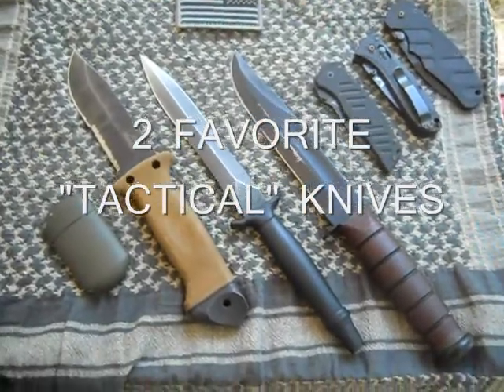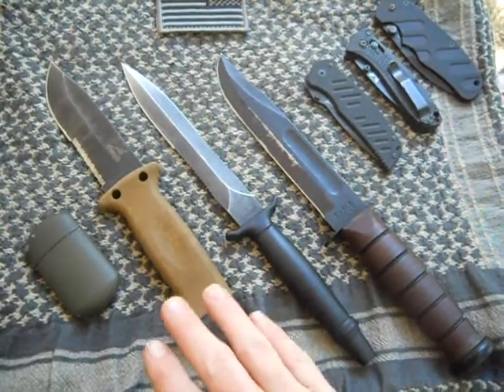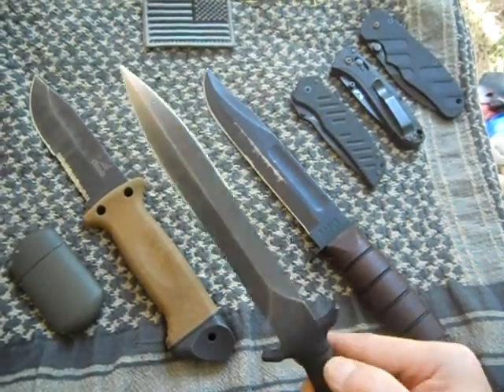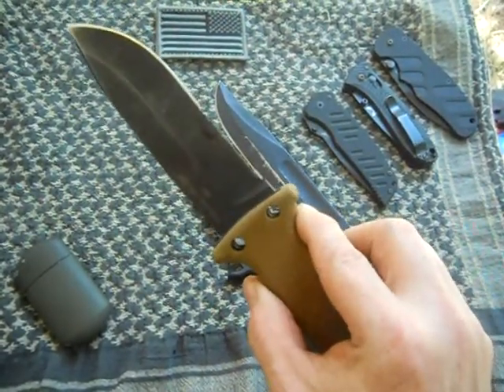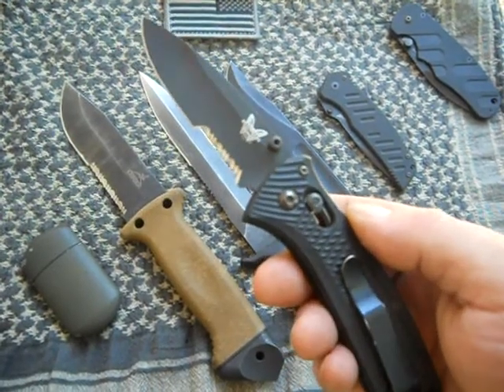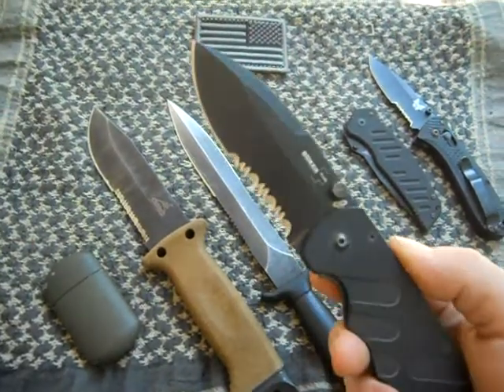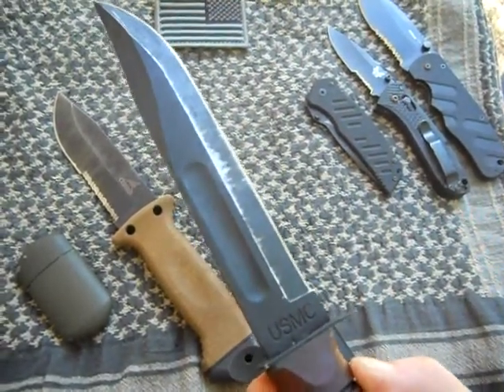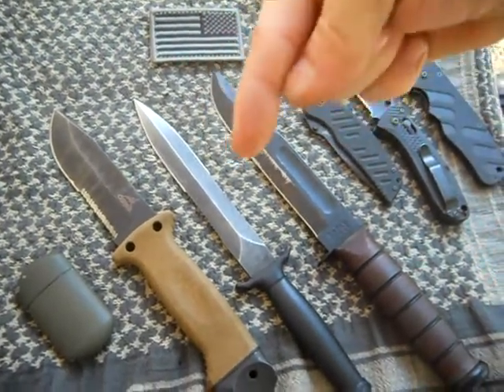2 Favorite Tactical Knives: Tagged by Tardisius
I was tagged by Tardisius to show my 2 favorite "Tactical" knives.

For some serious Gerber Mark II porn check out my friend Dafarnakis. He has a wicked huge collection of the different variations of the Mk II & a complete series of the Gerber Guardian knives and other Gerber knives!